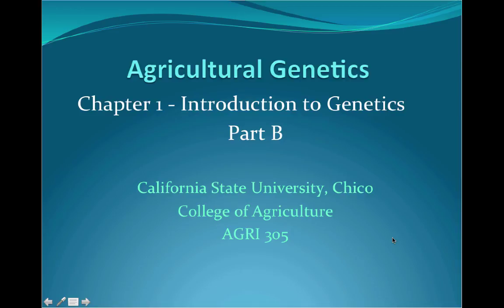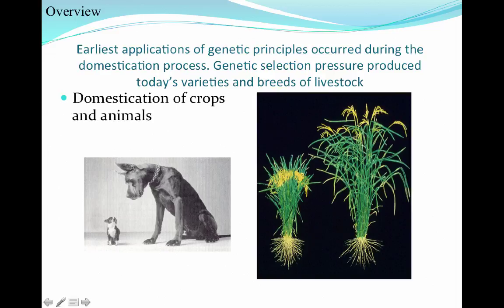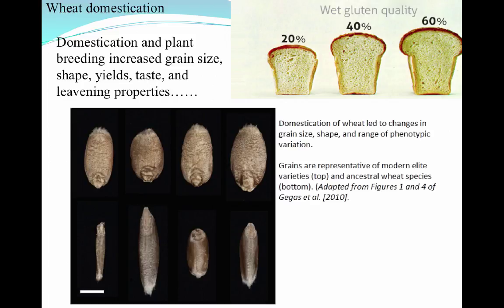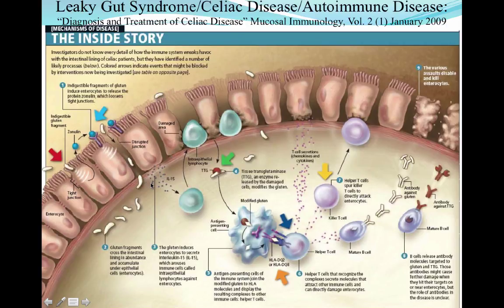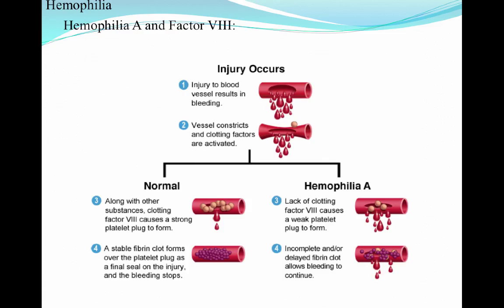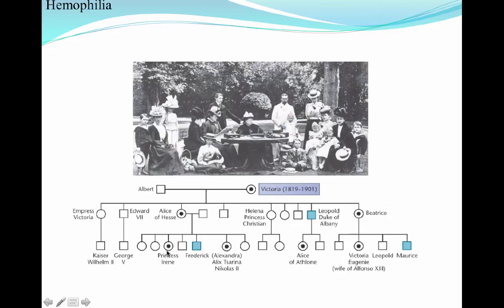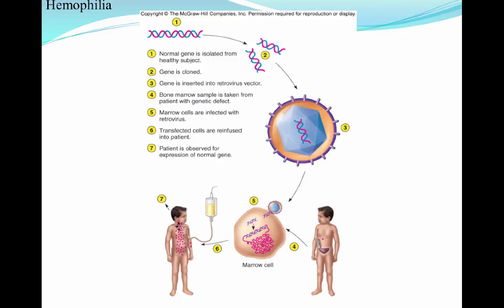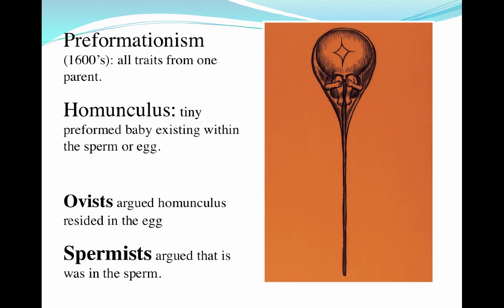AGRI 305 - CH 1 - Part B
Table of Contents:

00:01 - Agricultural Genetics
00:08 -
00:25 - Earliest applications of genetic principles occurred during the domestication process. Genetic selection pressure produced today’s varieties and breeds of livestock
02:07 -
11:44 - Talmud: Jewish book of religious law
12:02 - Pangenesis vs. Germ-Plasma Theory
12:18 -
12:53 - Greek philosopher Aristotle (384-322 B.C.)
13:05 -